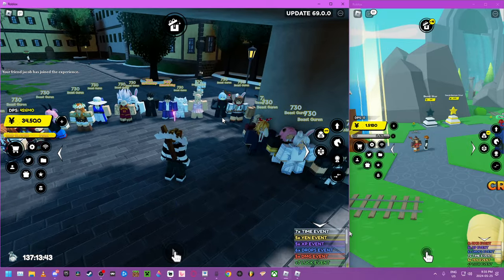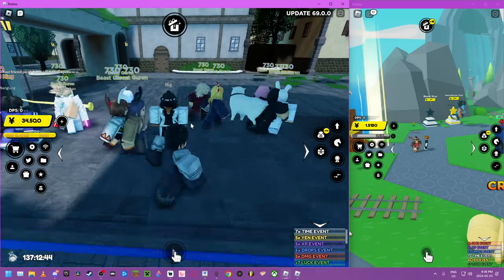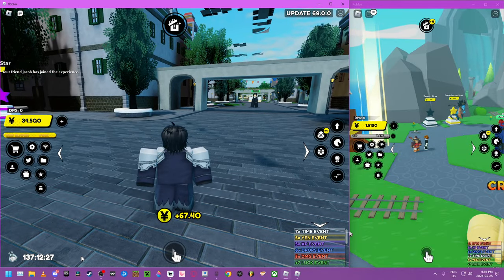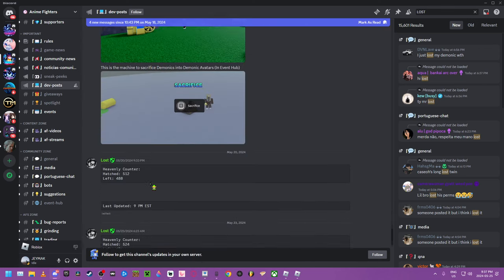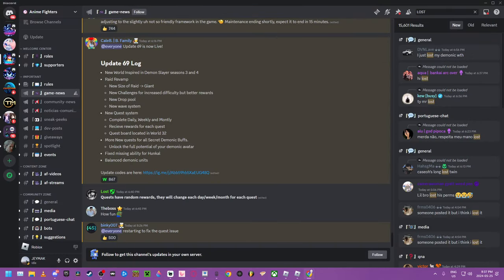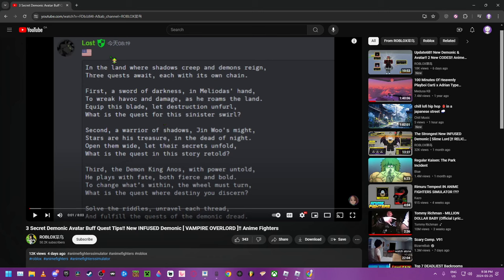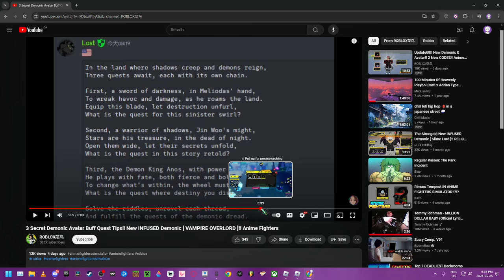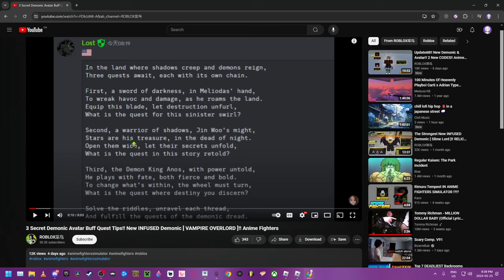HOW TO COMPLETE ALL SECRET DEMONIC AVATAR BUFF QUESTS INTUATIVE! | ANIME FIGHTERS SIMULATOR | ROBLOX